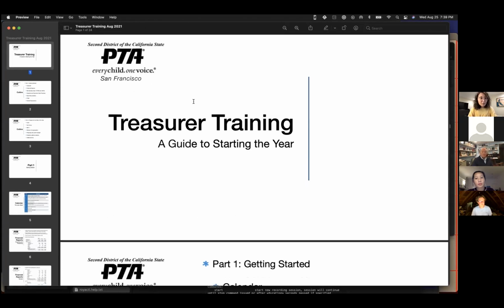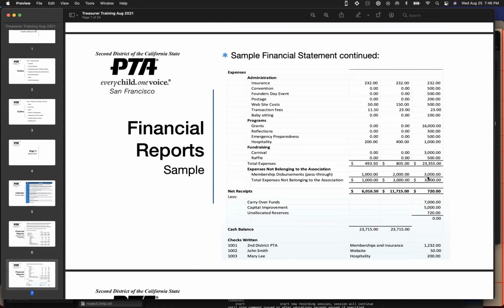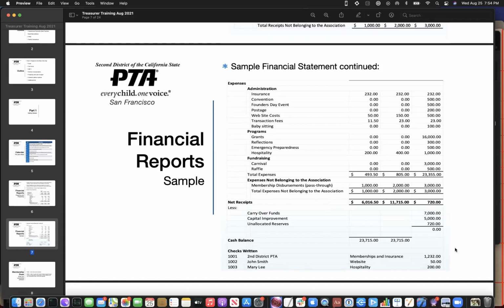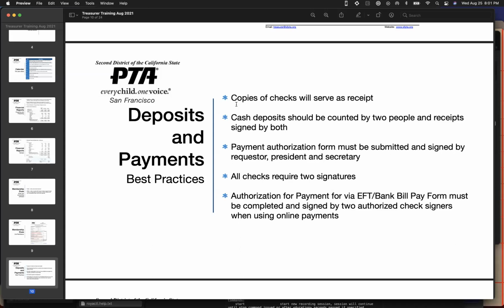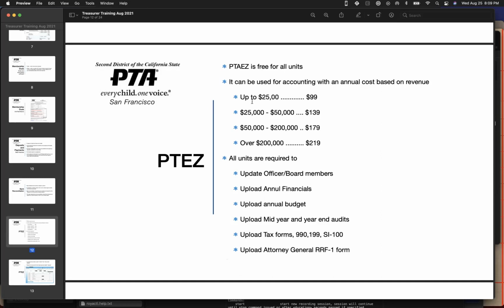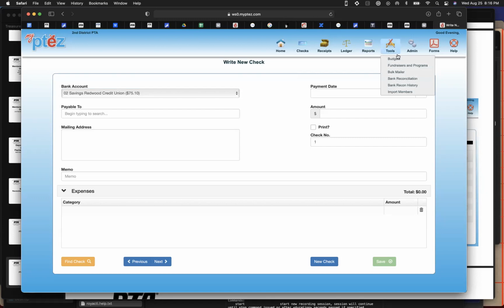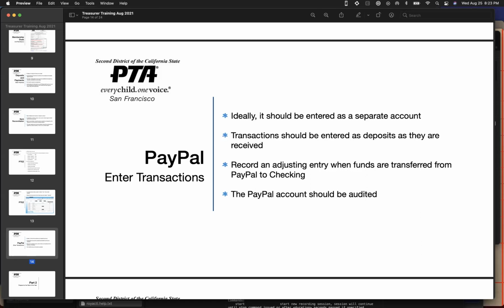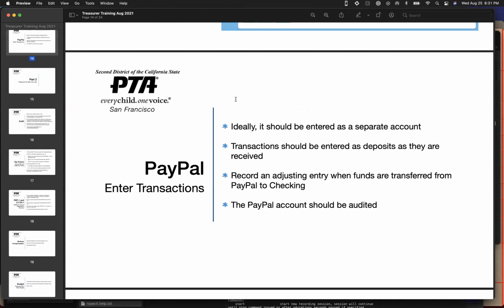411 Wednesday: PTA Treasurer Training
This is a recording of the August 25, 2021 Second District PTA 411 Wednesday: PTA Treasurer Training. Join us to learn about the financial duties a PTA Treasurer is responsible for. This training is also appropriate for Finance Secretaries, Auditors and any other PTA officers supporting the Treasurer. We will review the timeline of important events, and overview Financial Reports, Budgets, PayPal, Totem, PTEZ and Taxes.